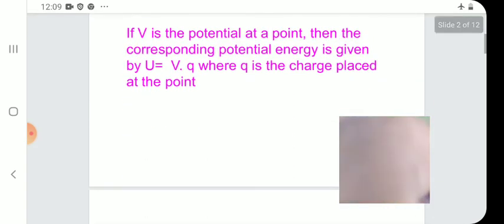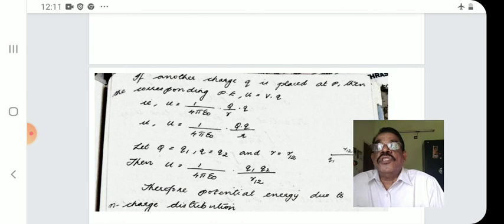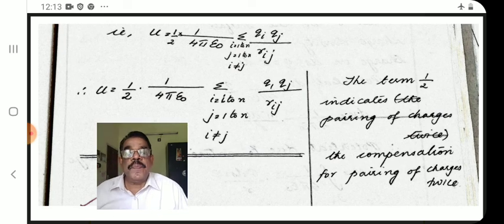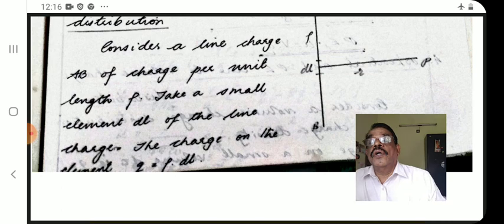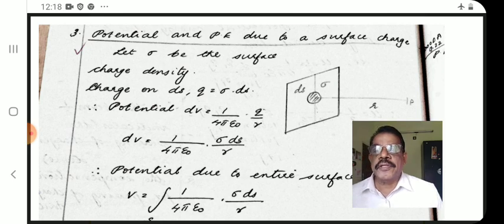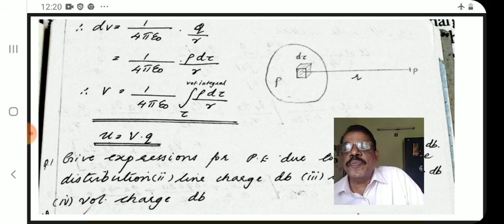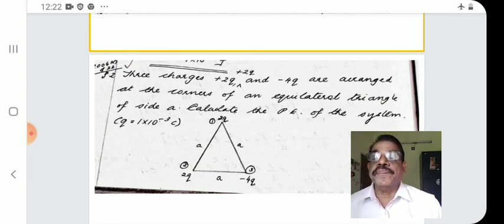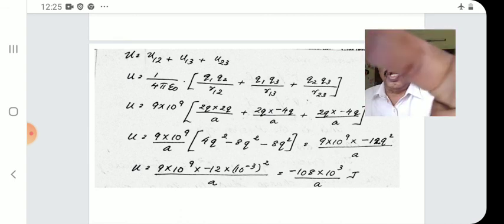Electro dynamics 16. PE of localised charge distribution. Prof KA Solaman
For BSc, MSc, CSIR JRF NET students